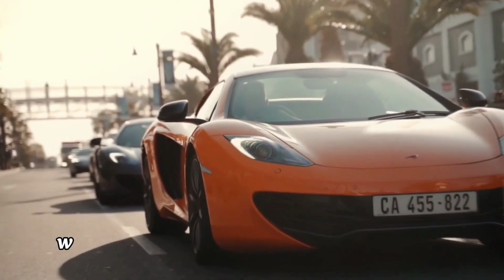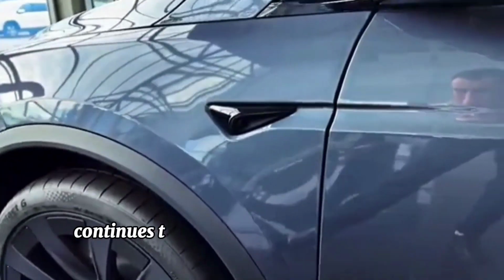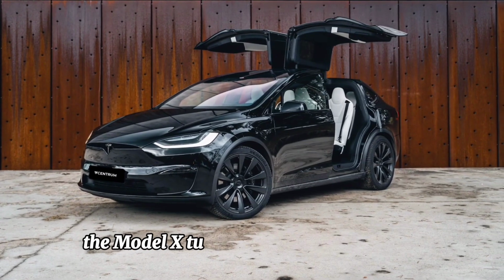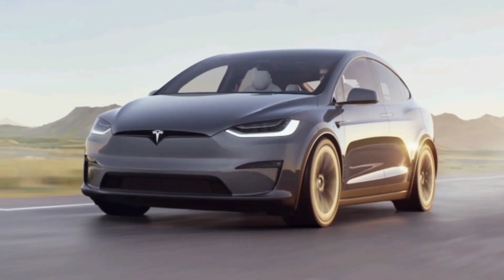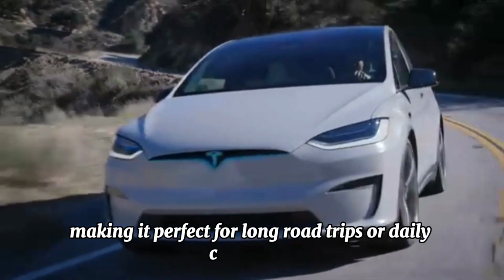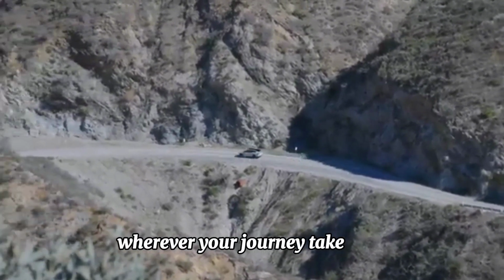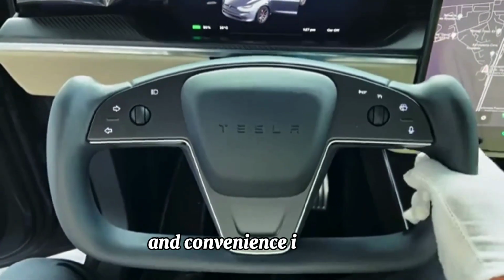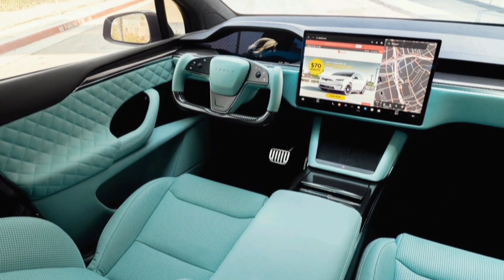Tesla Model X: Falcon Wing Doors Redefining Arrival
The Tesla Model X represents the pinnacle of automotive innovation, blending futuristic design, unmatched performance, and sustainable engineering into one remarkable package. As Tesla's all-electric SUV, the Model X embodies the company's vision of a cleaner, smarter, and more exhilarating driving experience.

Exterior:
The exterior of the Tesla Model X is a testament to sleek sophistication and aerodynamic efficiency. Its gracefully sculpted lines, coupled with the iconic falcon-wing rear doors, not only capture attention but also optimize airflow for enhanced performance and range. The panoramic windshield seamlessly extends overhead, providing an expansive view of the world outside while ushering in an abundance of natural light to the cabin.

Interior:
Step inside the Model X, and you're greeted by a spacious and meticulously crafted interior that blends luxury with technological prowess. Premium materials, such as supple leather and sustainable wood accents, adorn every surface, creating an ambiance of refinement and elegance. The cabin is designed with versatility in mind, offering ample seating for up to seven adults, configurable to accommodate passengers or cargo with ease.

Performance:
Beneath its graceful exterior lies a powerhouse of electrified performance. Dual electric motors power the Model X, delivering instantaneous torque to all four wheels, resulting in exhilarating acceleration and unparalleled traction in all driving conditions. Whether navigating city streets or conquering winding mountain roads, the Model X effortlessly surges forward, propelled by its cutting-edge electric drivetrain.

Safety:
Safety is paramount in the Tesla Model X, which is equipped with an array of intelligent features designed to protect occupants and prevent accidents before they occur. From advanced driver-assistance systems like Autopilot, capable of semi-autonomous driving, to an ultra-rigid chassis constructed from high-strength materials, the Model X offers peace of mind on every journey.

Technology:
At the heart of the Model X lies Tesla's innovative technology suite, which seamlessly integrates connectivity, entertainment, and driver assistance to elevate the driving experience. A massive touchscreen display dominates the dashboard, providing intuitive access to vehicle settings, navigation, and entertainment options. Over-the-air software updates ensure that the Model X is always evolving, delivering new features and enhancements remotely.

Conclusion:
In summary, the Tesla Model X represents the epitome of electric vehicle excellence, combining stunning design, exhilarating performance, and advanced technology in a singular, environmentally conscious package. Whether you're seeking the ultimate in luxury transportation or a glimpse into the future of automotive innovation, the Model X stands ready to exceed your expectations and redefine the way you think about driving.